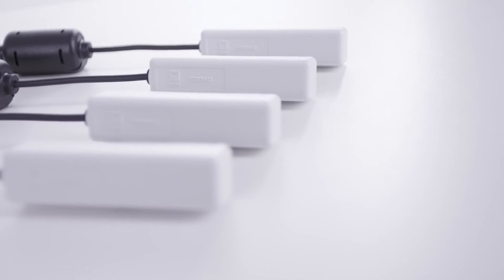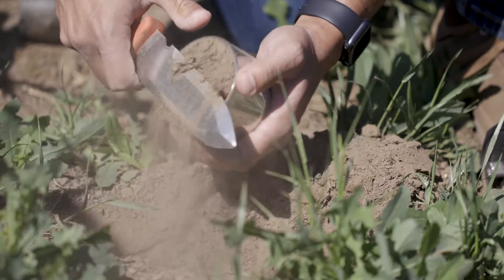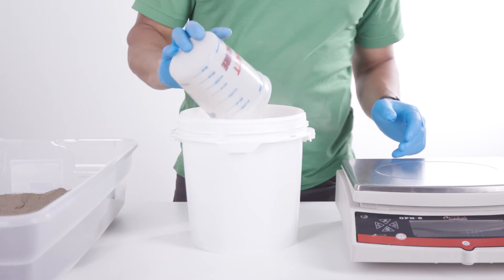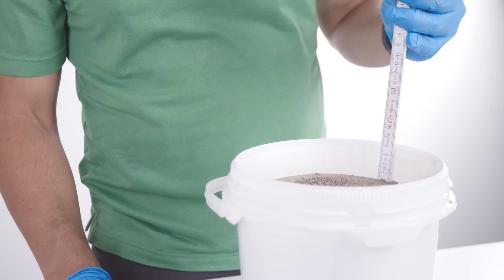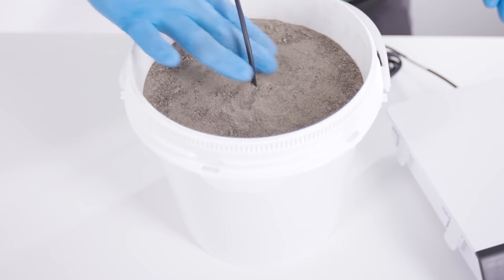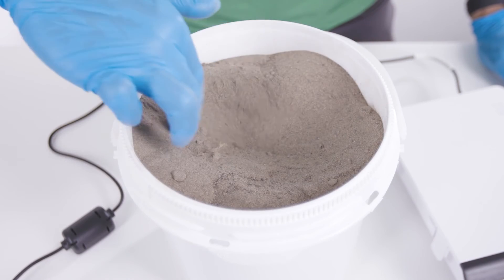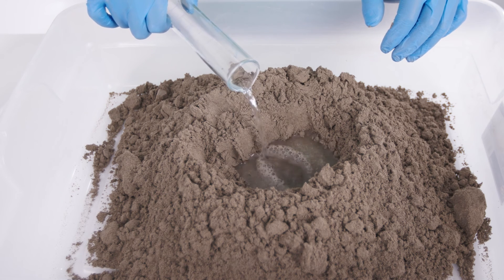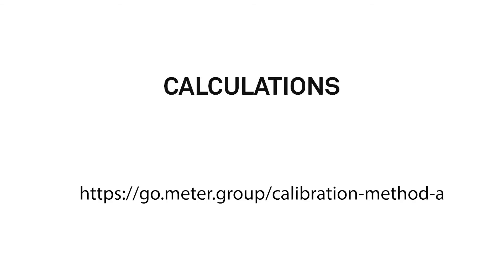How to calibrate METER soil moisture sensors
This video shows a step-by-step demonstration of METER soil sensor calibration method A (which is recommended for higher accuracy). It's a method based on weighing the entire calibration sample. Please contact support to download the calibration spreadsheet.

Questions?
If you have any application-specific questions or need help, please contact our support experts. Our scientists have decades of experience helping researchers and growers measure the soil-plant-atmosphere continuum.